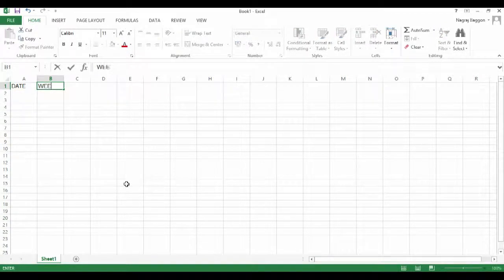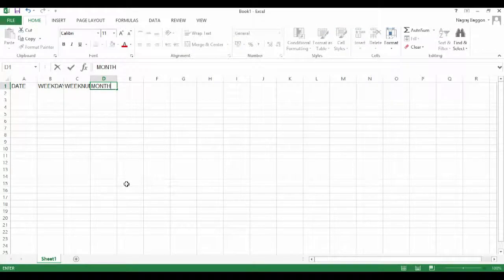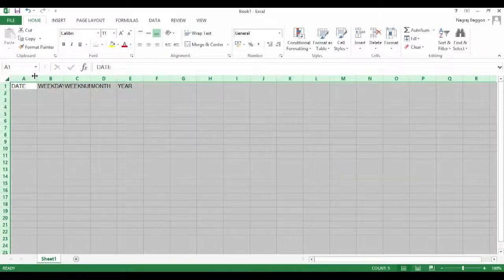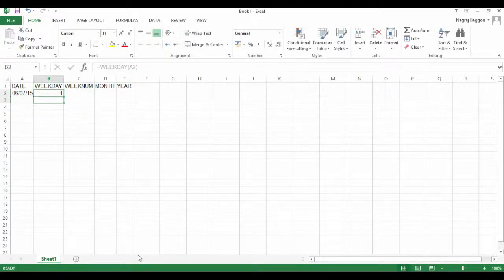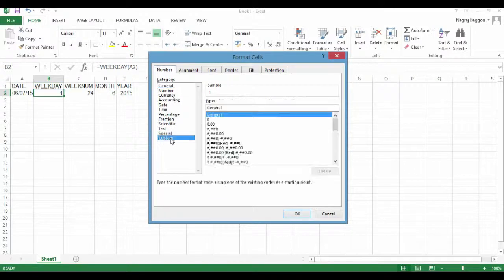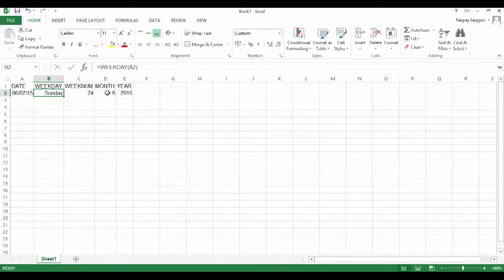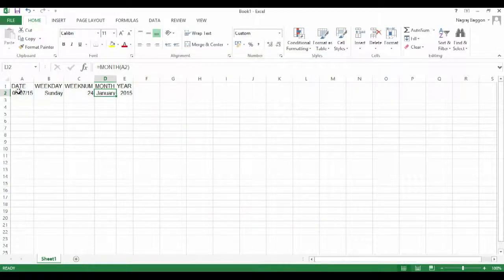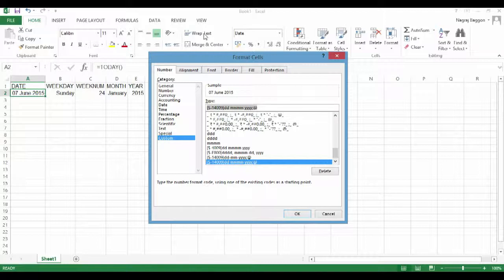Excel Tutorial For Beginners - How To Use Date Functions | MS Tools Tutorials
A quick guide to understand Weekday, Week Number, Month & Year Functions in Microsoft Excel